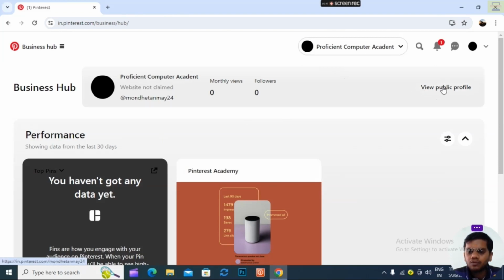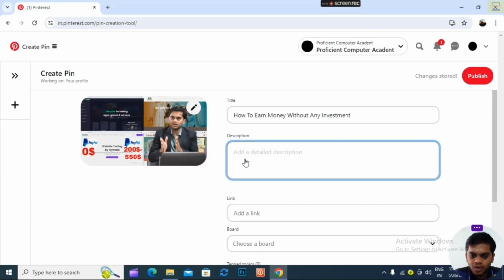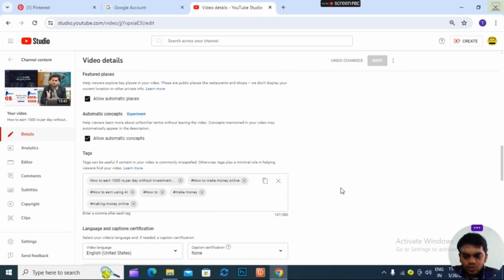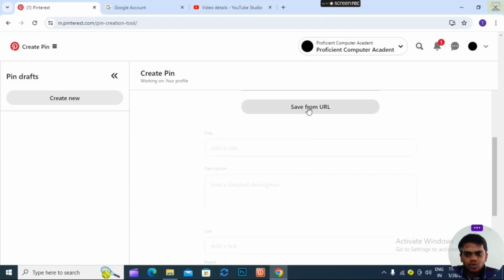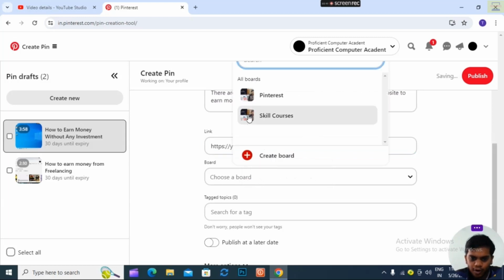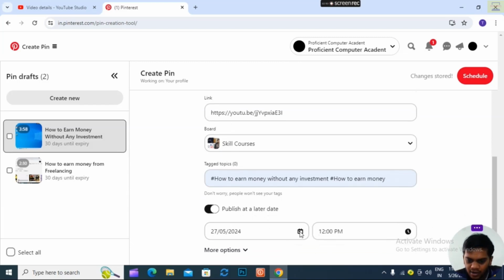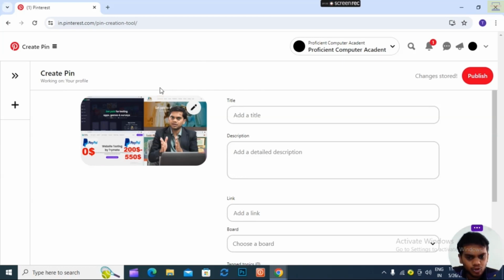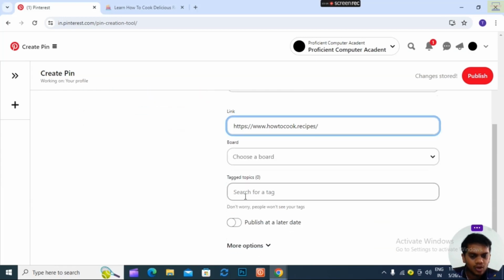How to Viral Pins On Pinterest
Title: How to Make Your Pins Go Viral on Pinterest: Proven Tips and Strategies

Description:

Are you ready to skyrocket your Pinterest game and make your pins go viral? 🌟 In this video, we reveal the secrets behind creating viral content on Pinterest. Whether you're a blogger, entrepreneur, or simply a Pinterest enthusiast, these proven tips and strategies will help you gain massive visibility and engagement.

📌 What You'll Learn:

Understanding Pinterest's Algorithm: Learn how Pinterest ranks pins and how you can leverage this to your advantage.
Creating Eye-Catching Pins: Discover design tips and tools to create visually appealing pins that stand out.
Keyword Optimization: Master the art of using keywords in your pin titles and descriptions to improve searchability.
Consistent Pinning Strategies: Find out how often you should pin and the best times to reach your audience.
Engagement Techniques: Learn how to interact with other users and boards to boost your pin's reach.
Using Pinterest Analytics: Understand how to analyze your pin performance and tweak your strategies for better results.
Leveraging Trends: Stay ahead by knowing the latest Pinterest trends and how to incorporate them into your content.
🎯 Why Pinterest?
Pinterest is a powerful platform for driving traffic, growing your brand, and reaching a highly engaged audience. By implementing these tips, you can transform your Pinterest profile into a viral sensation.

📧 Join Our Newsletter:
Sign up for exclusive tips and updates straight to your inbox!